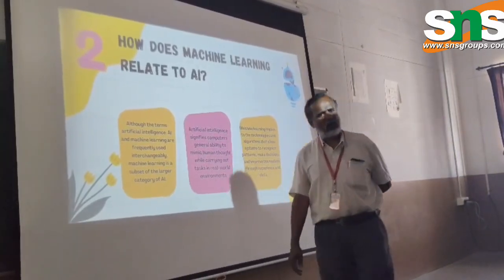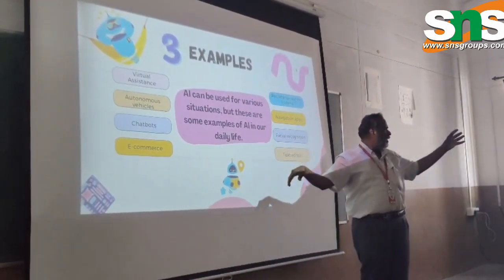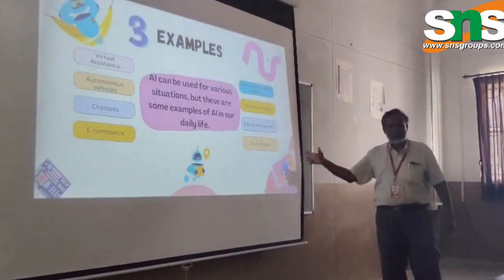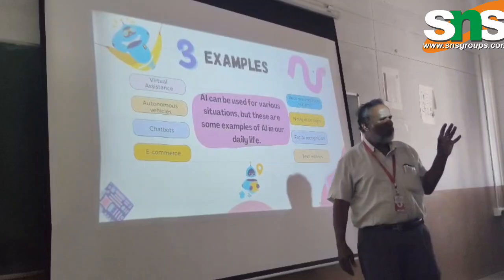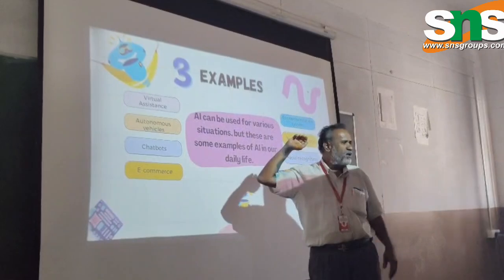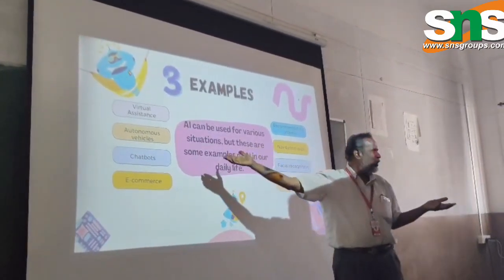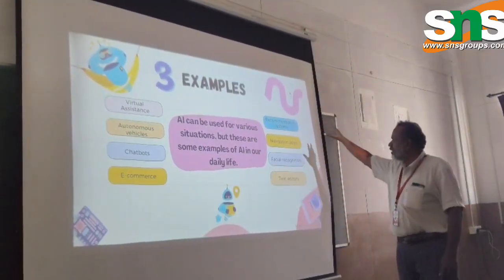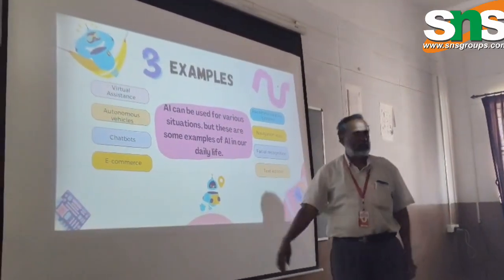Need of representation in AI | Knowledge representation and Reasoning | SNS Institutions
Knowledge Representation and Reasoning (KRR) is a core AI field focused on encoding real-world information into formal structures (like logic, graphs, ontologies) so computers can store, process, and use it to draw conclusions, solve problems, and make decisions, mimicking human-like understanding and inference. It involves both representation (structuring knowledge) and reasoning (inferring new facts) to build intelligent systems capable of complex tasks like natural language understanding or medical diagnosis.